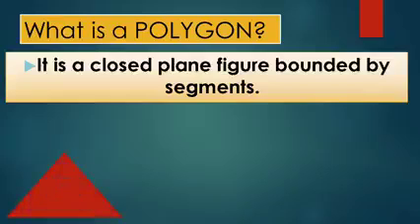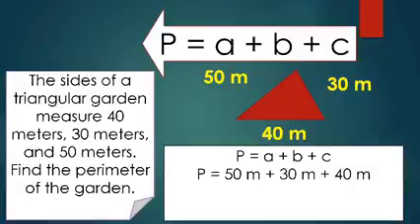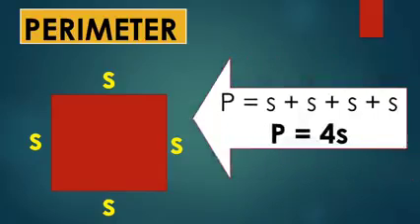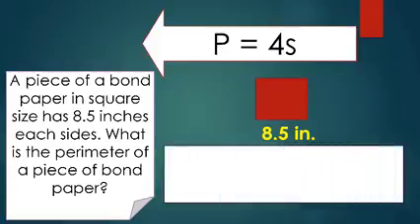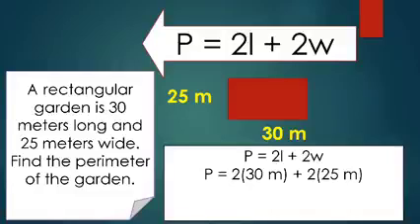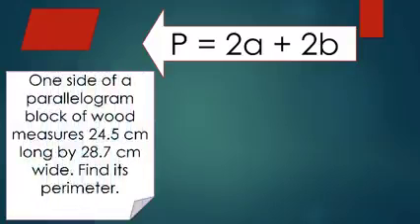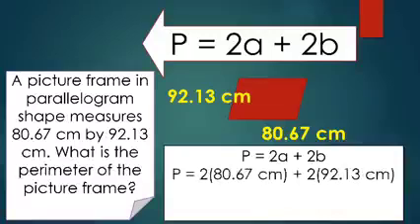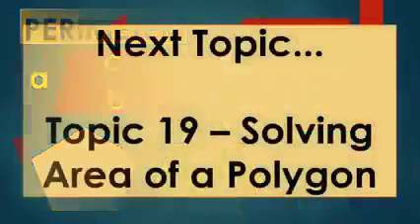Topic 18: Perimeter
How to solve perimeter of 2D? Grade 7 topic in the second quarter.